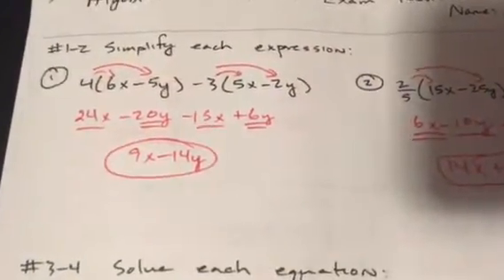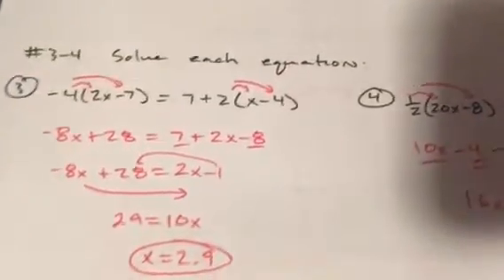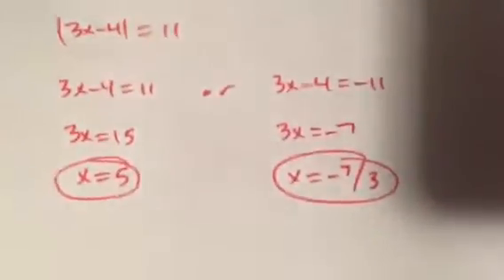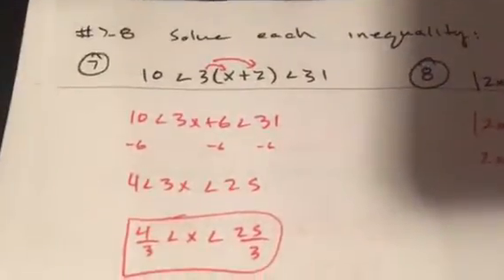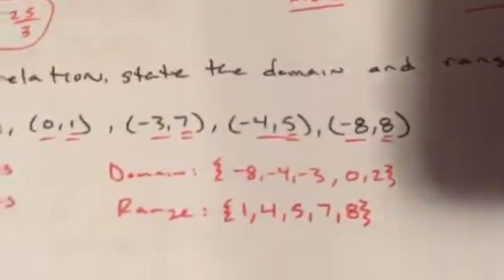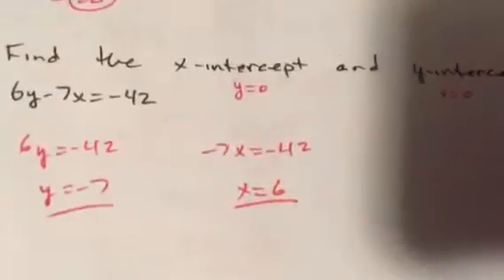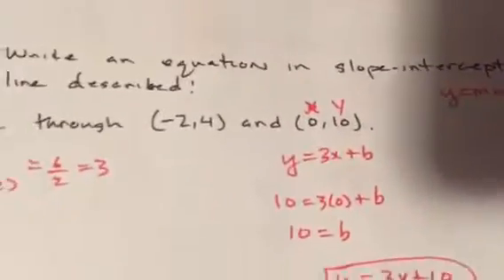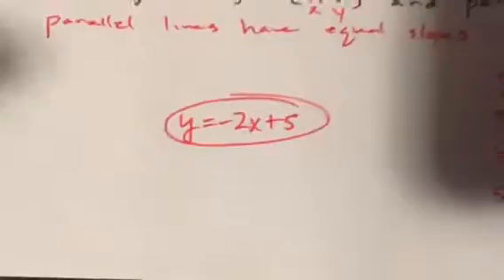Algebra 2 Final Exam Review Video 1